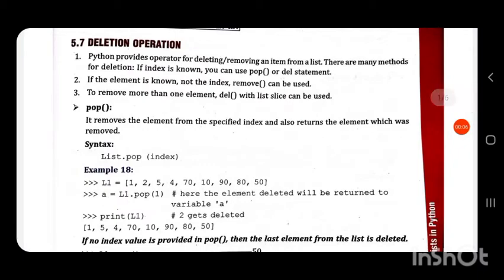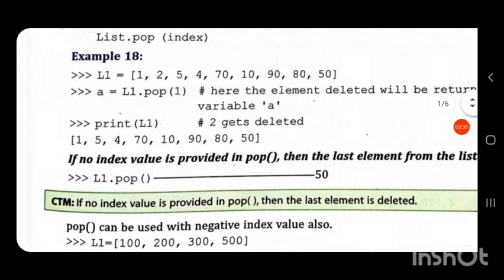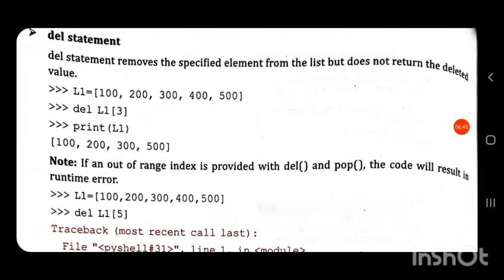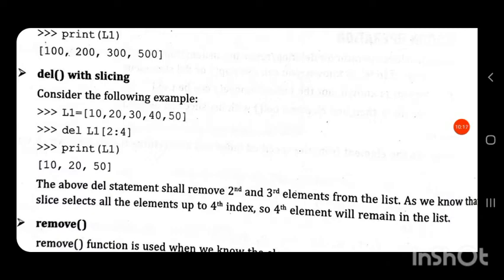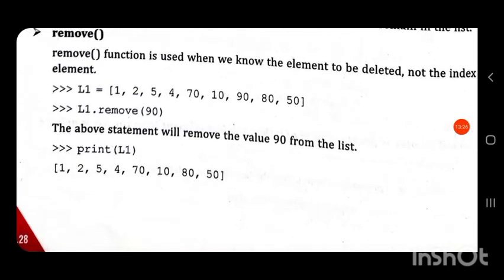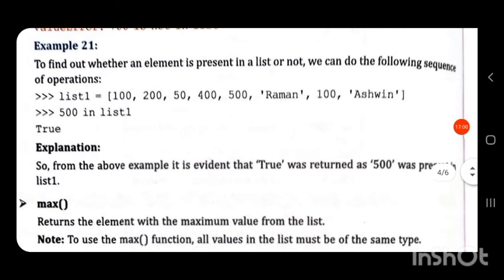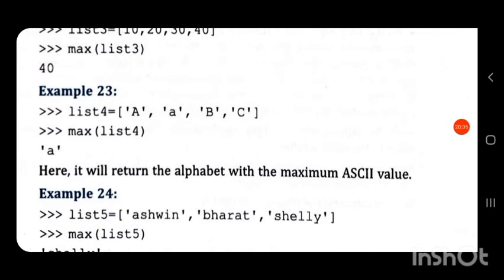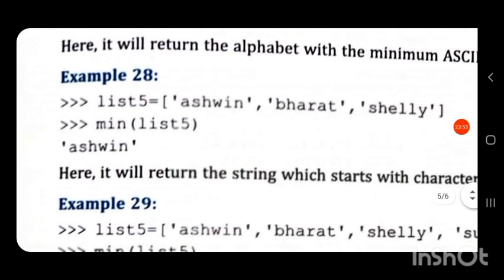Delete element from list